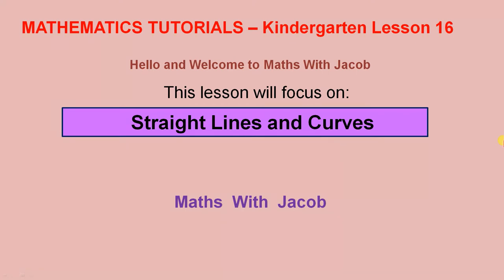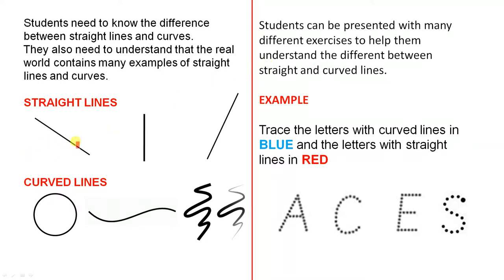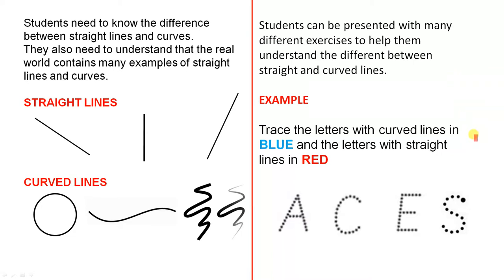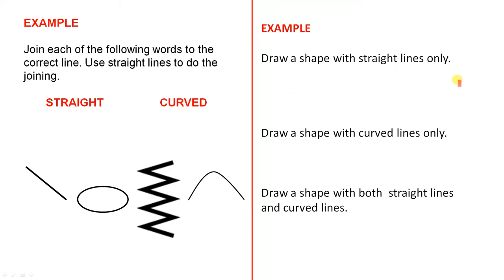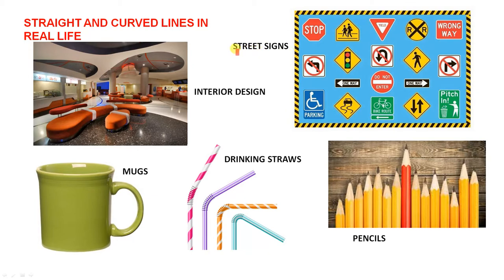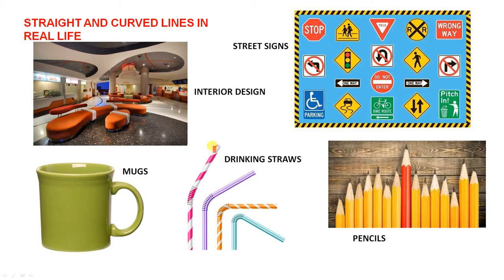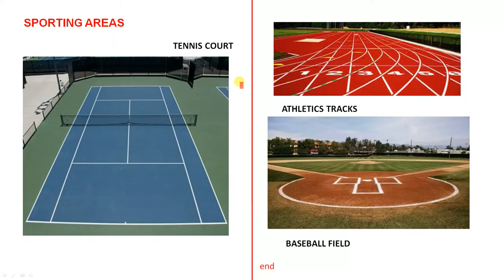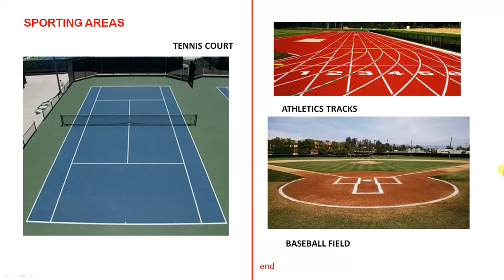Straight Lines and Curves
Students are introduced to the idea of straight lines and curves. We present examples of these in real life.